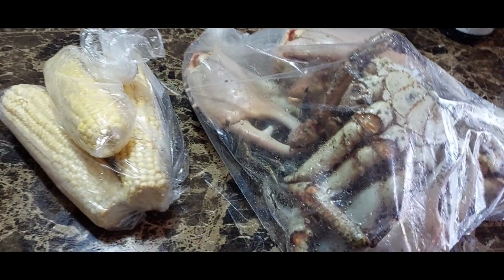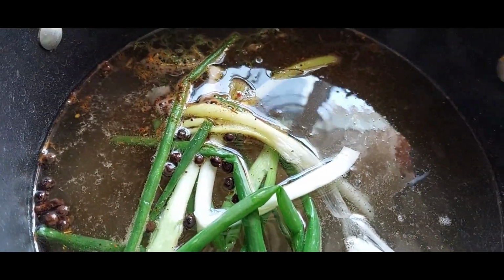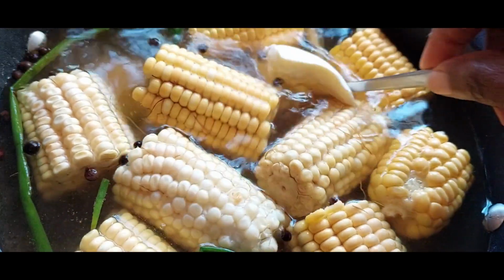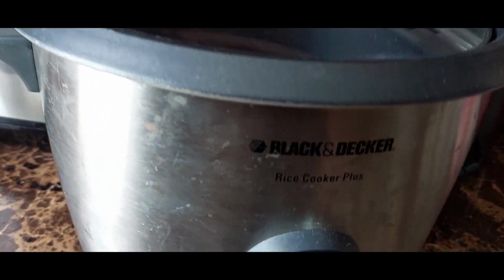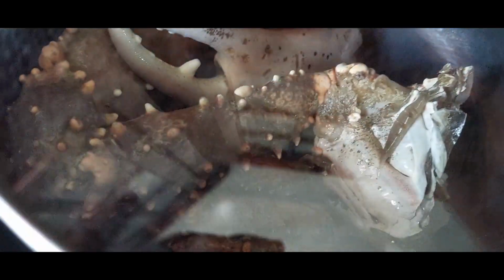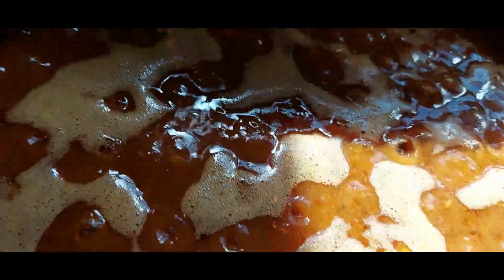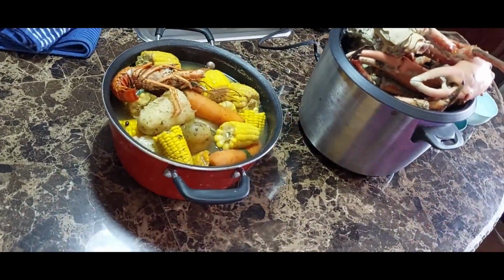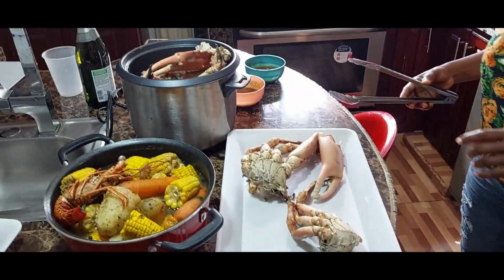VIET CAJUN KING CRAB LEGS